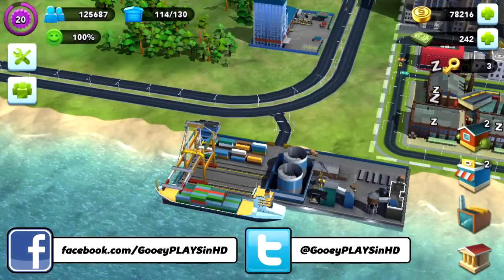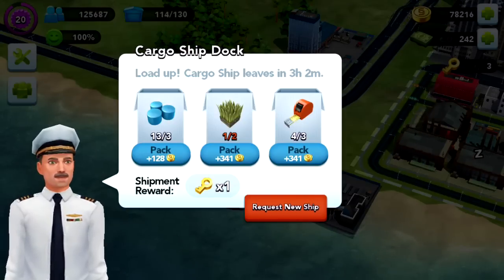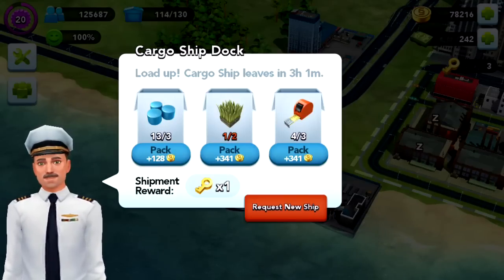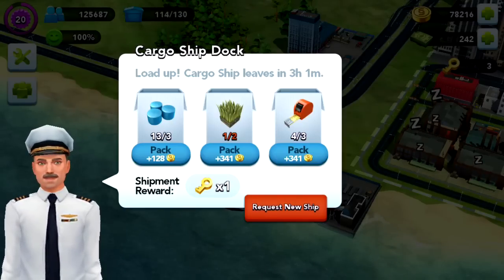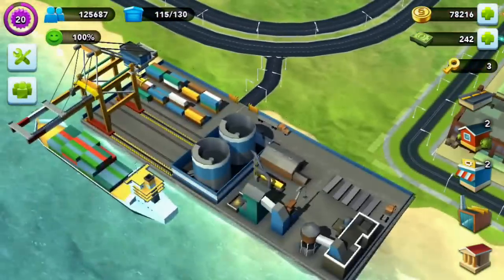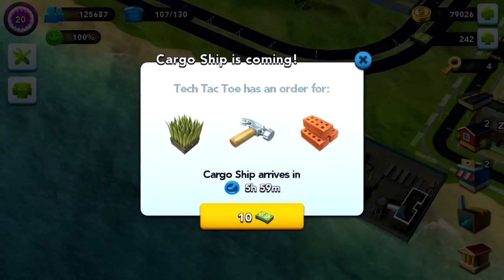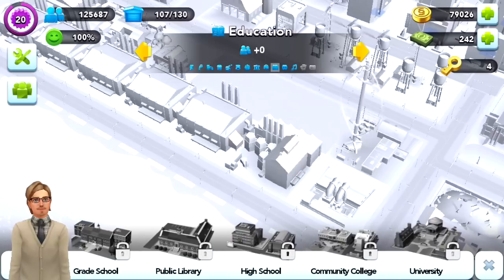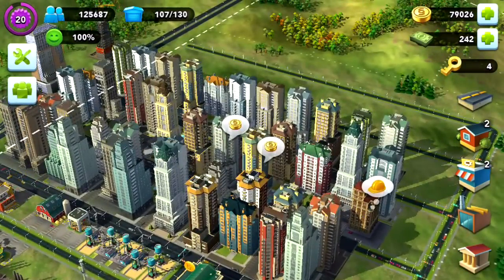CARGO SHIP DOCK & GOLDEN KEYS - SimCity BuildIt - Ep9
Constructing The Cargo Ship Dock on SimCity Build It for iOS, iPhone & Android. In this Lets Play Walkthrough Tutorial on SimCity BuildIt for iOS, iPhone & Android, We build the Cargo Ship Dock and Complete Shipments for Golden Key Rewards. Earn Golden Keys by completing shipments and completing Disaster Challenges at Vu Tower.

Thanks everyone, Gooey